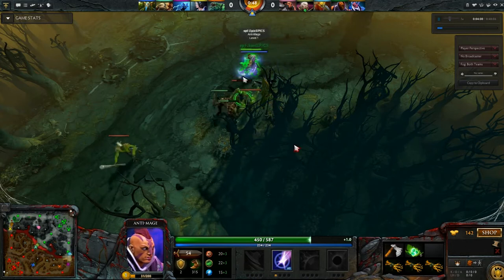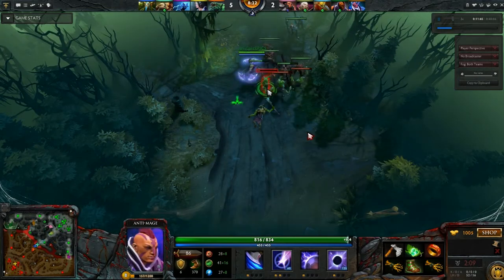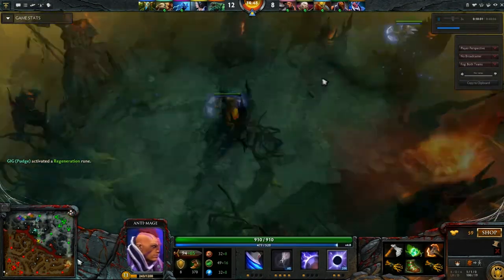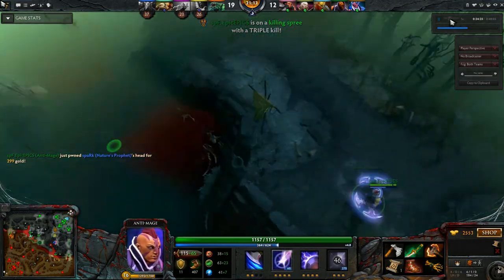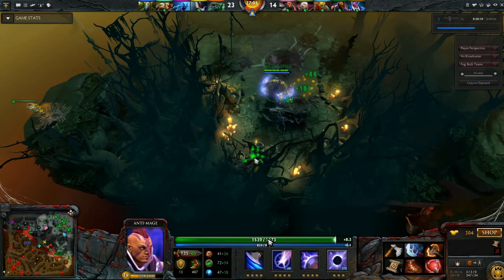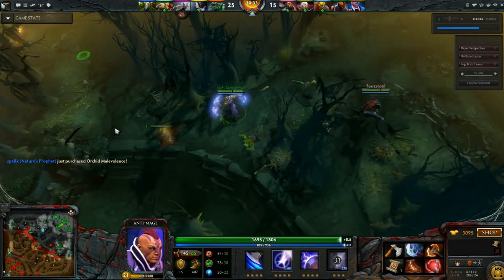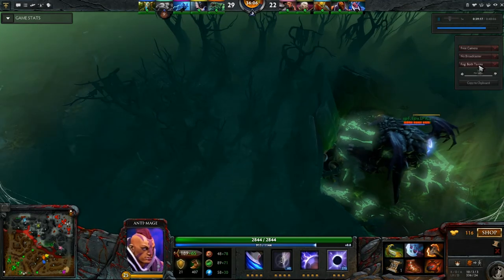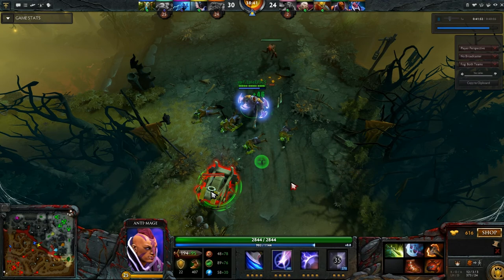Dota 2 for New Players: Antimage Tutorial/Commentary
Hi, this guide is aimed to help beginner players define the role of Antimage and show how Antimage farm/jungle/splitpush.

Some of the things I talked about in the video are how to gauge farm (60 cs at 10 min, 10cs/min at 30min+), burning build for the Antimage skills, item progression. For basic information on last hitting I suggest watching this very comprehensive video from another youtuber.

I am EpicEpics from the Dota 2 team Mid Mis. We often play in the top live games. I would like to give commentaries regarding how we play and think in my Weekly Replay Analysis. Join me on my journey to improve my game play and let me entertain you.

In my channel there are also Let's Play videos with some of my other friends, and hero based tutorial for newer players, as well as in depth mechanics+tips for experienced players.

Also check out current + past giveaways for Dota 2 Treasure Keys.